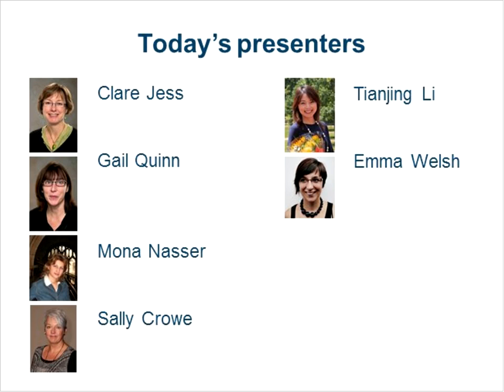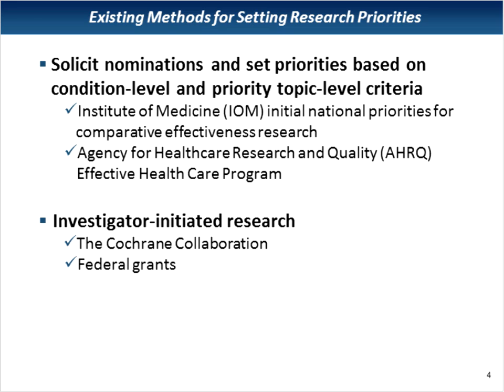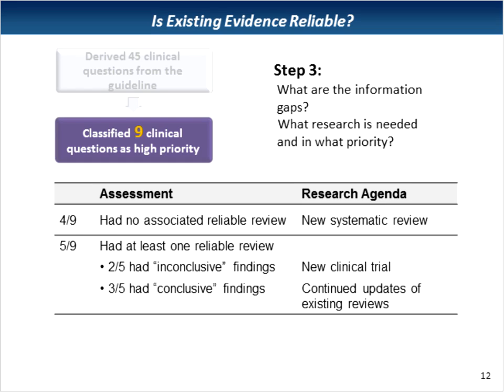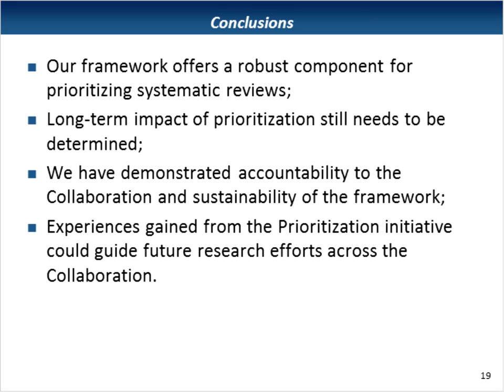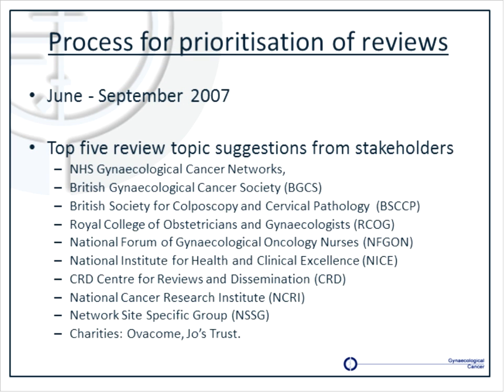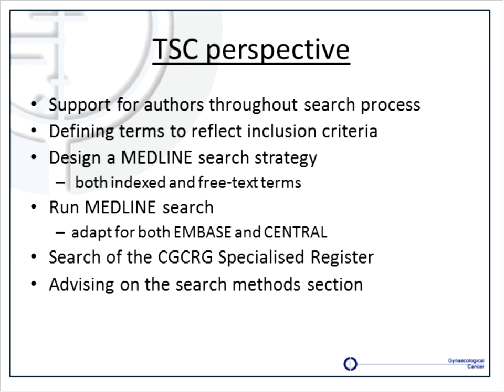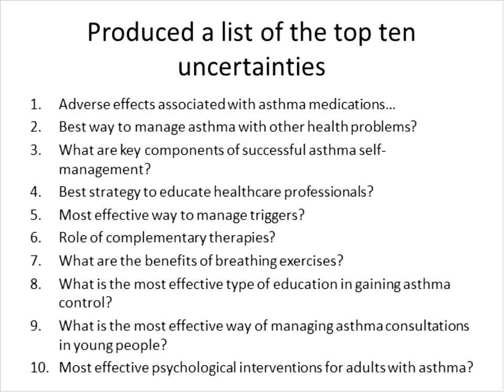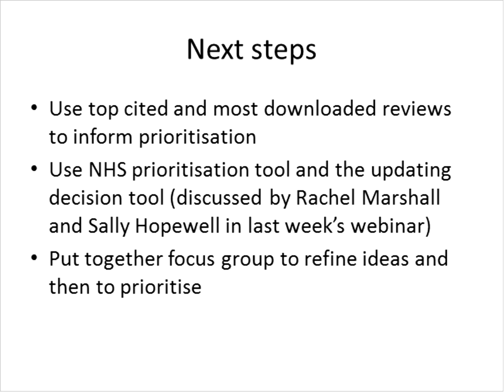Priority Setting for Cochrane Review Groups:Tips, Tricks, and Case Studies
Calling all Managing Editors and Coordinating Editors!  This webinar will teach you tips and tricks for identifying priority review and update topics.  Learn from other Cochrane entities about their successes and struggles in priority setting, and how you can conduct your own priority-setting exercise.  Mona Nasser, Sally Crowe, Tianjing Li (Cochrane Eyes and Vision Group), Emma Welsh (Cochrane Airways Group), and Gail Quinn (Gynecological Cancer Group) lead the discussion.